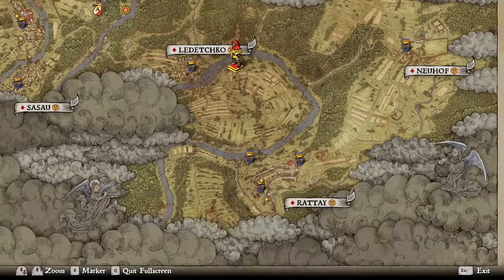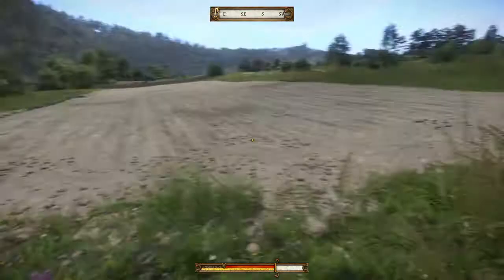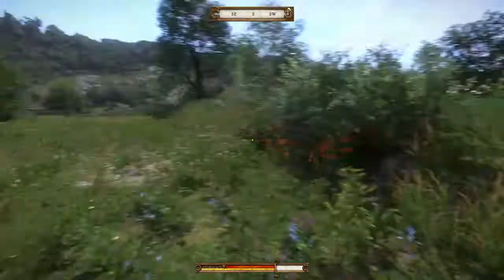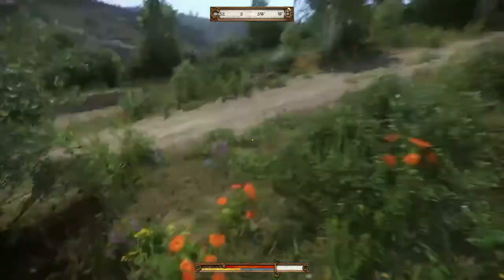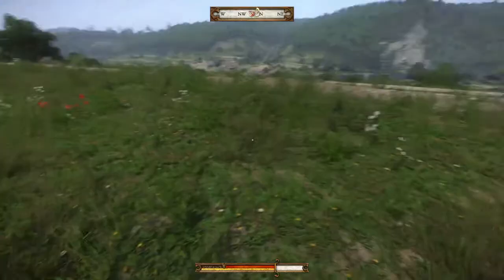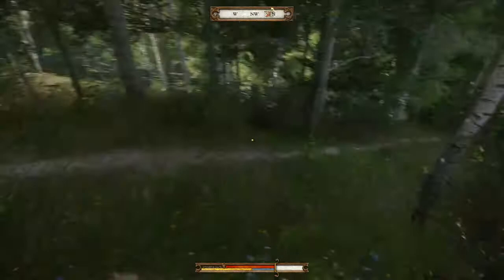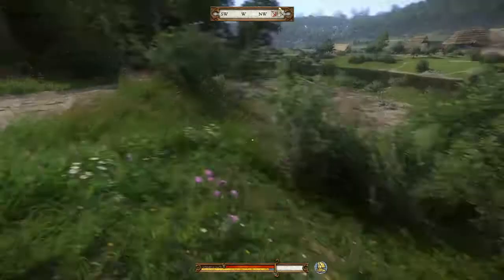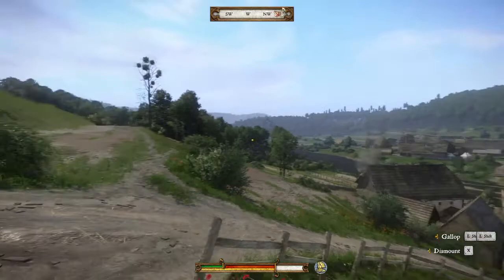Herbalism and What the various plants look like and where to find them. Kingdom Come: Deliverance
Herbalism and What the various plants look like and where to find them.  Sage, Dandelion, Wormwood, Belladonna, St. Johns Wort Etc.